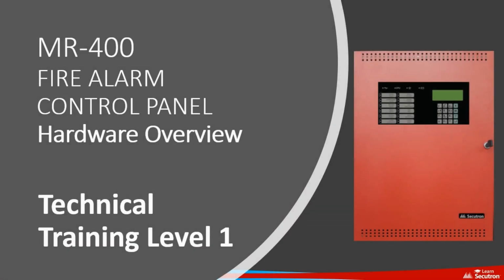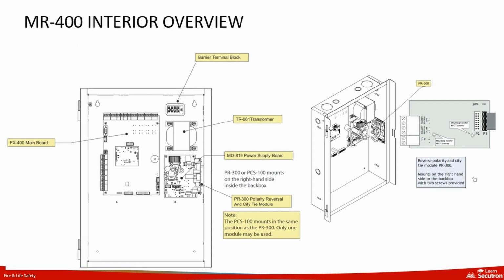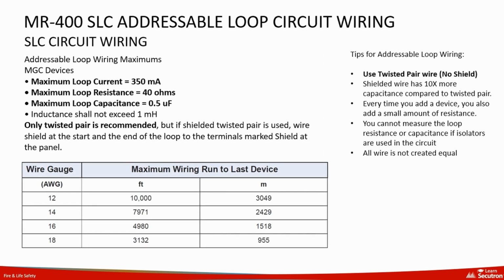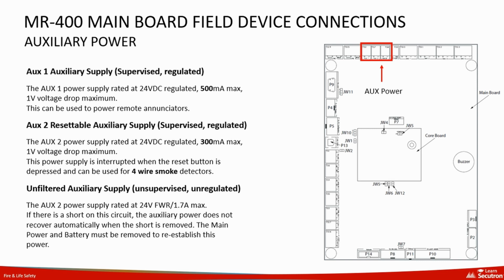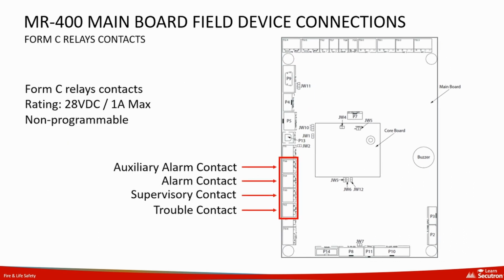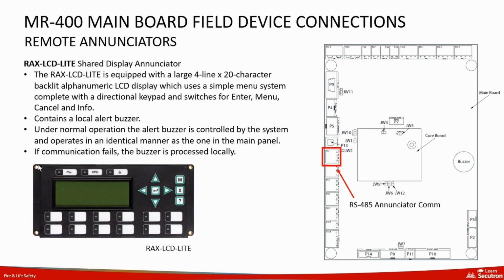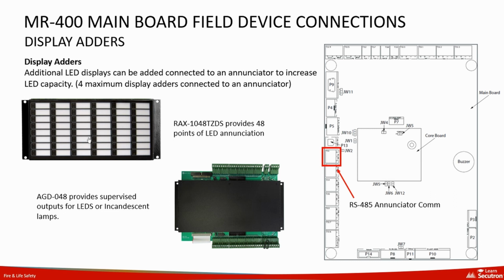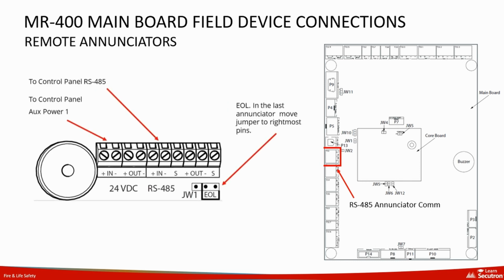Secutron MR-400 FACP Details - Tech Level I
Take a closer look at the Secutron MR-400 Fire Alarm Control Panel. Here we take a more in-depth look at the panel, annunciators, and installation details related to the MR-400 FACP.
This video is part of a learning content series for the MR-400 and MR-401 Fire Alarm Control Panels  from Secutron.
Detailed information is always available at Secutron.com
Here you can find Manuals, Configuration Software, and other helpful links.